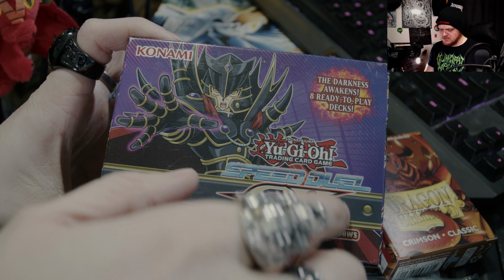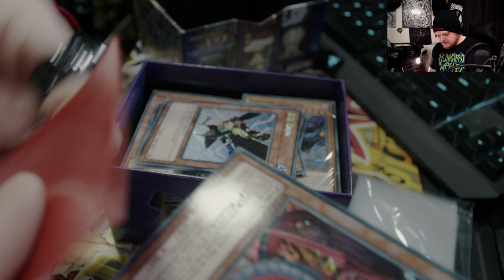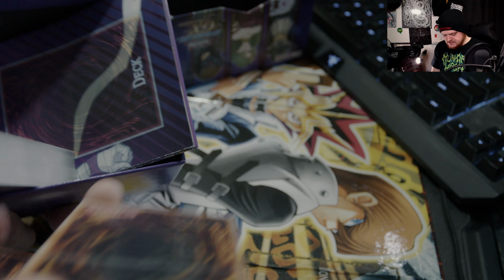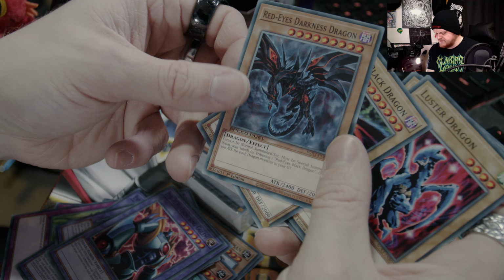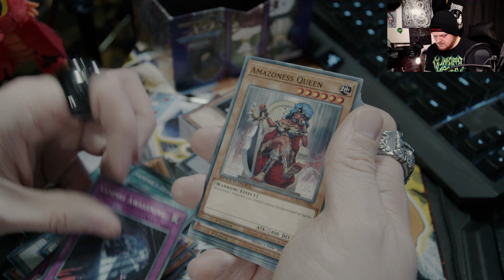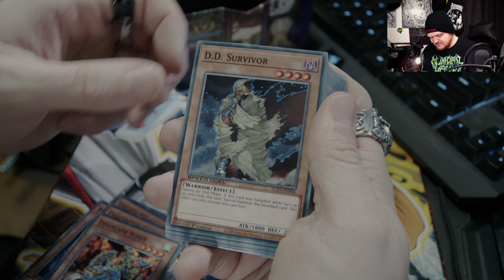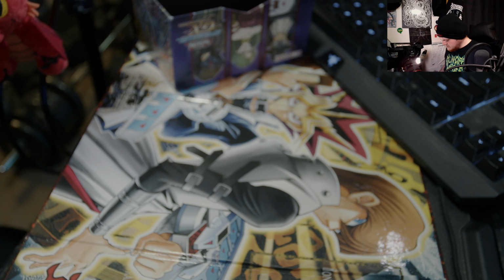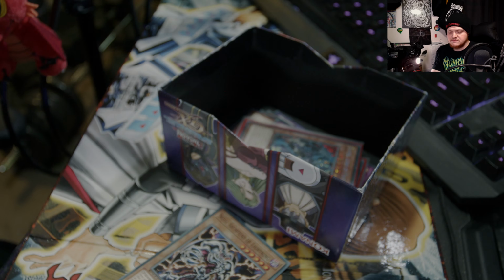Lets Unbox Yu Gi Oh GX Speed Duels Duelist Of Shadows (Damn Speed duels Are Just Sick)